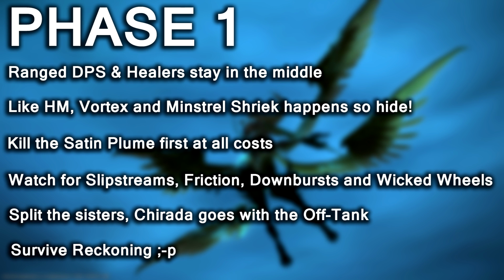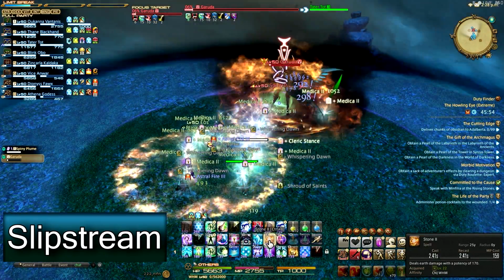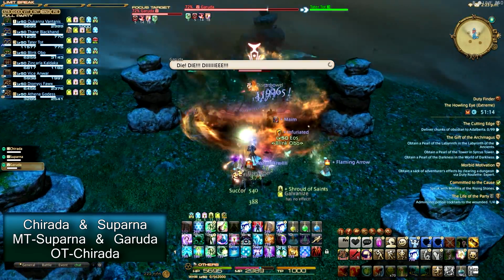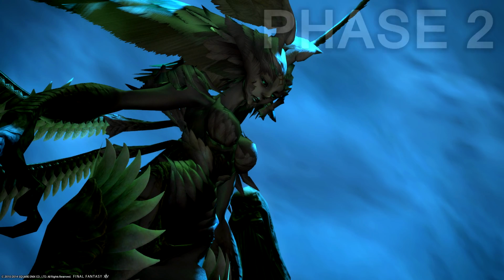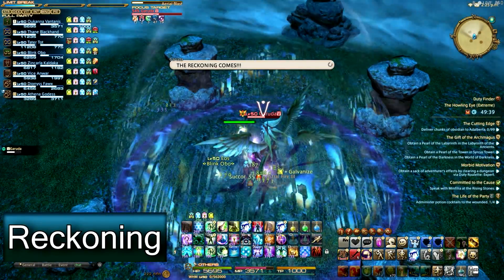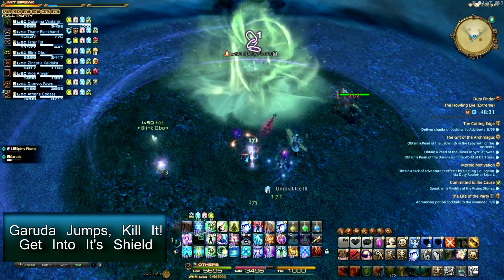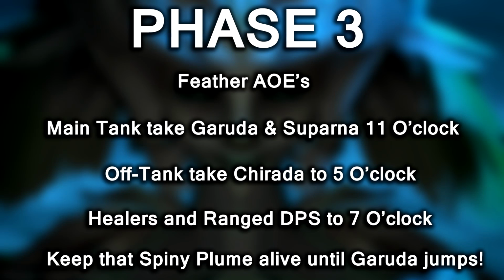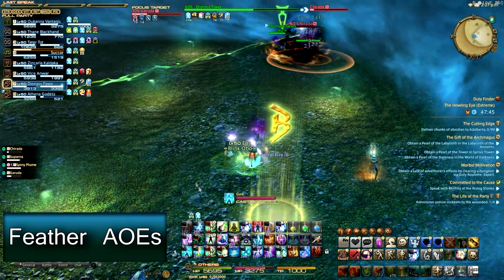FFXIV Garuda Extreme Quick Guide (Guide then full run)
Welcome to FFXIV Garuda Extreme trial guide. The first couple of minutes go over what to watch out for and what does Garudas skills look like. Skills such as Downburst, slipstream, friction and so on.

Then there is a full run from a White Mage *Healer* perspective. I put in key points along the way to help you learn what is happening.

I hope this helps you on your travels and of course feel free to add anymore hints and tips in the comments below.

There will be more Guides like this as I thoroughly enjoy this game and I want everyone else to enjoy it too!